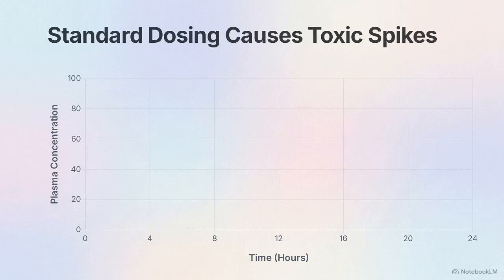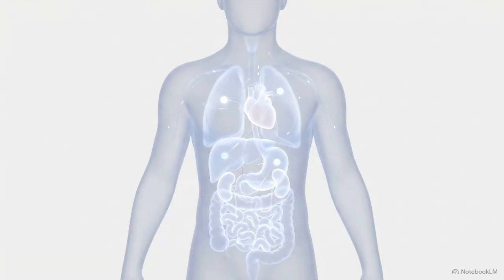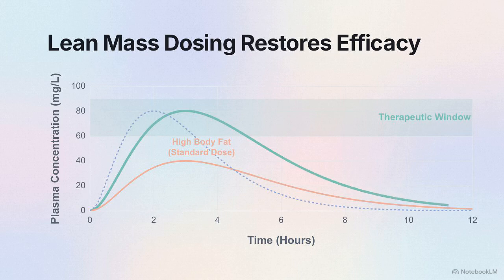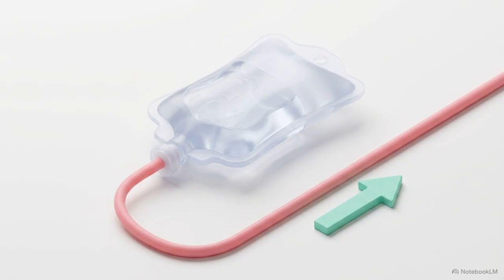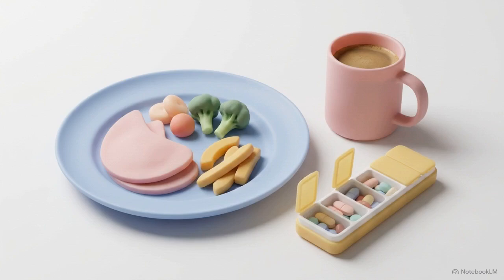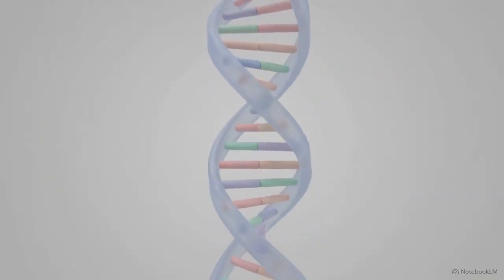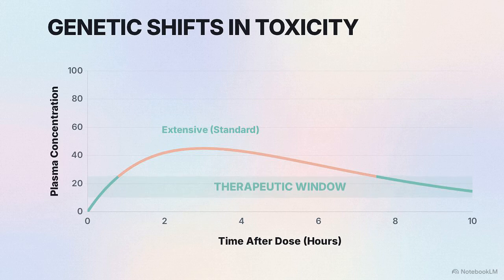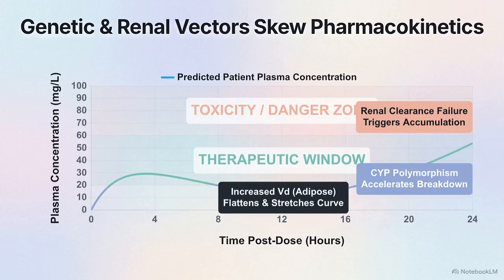Basic Pharmacokinetics in brief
This video show you the concept of pharmacokinetics (PK). Difference between physiological and drug specific factors affect the pattern and behaviour of PK to a certain degree. Modern pharmacology aims to the point of precision medicine in which possible factors are considered to prescribe the most precise pharmacotherapy.